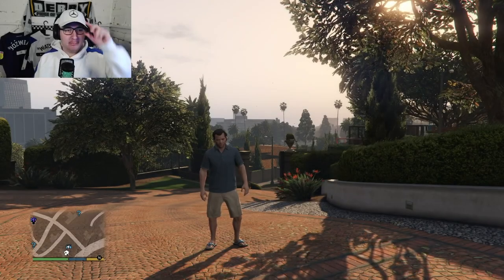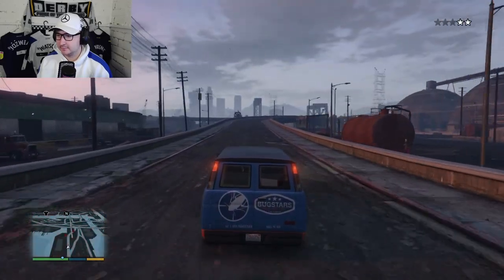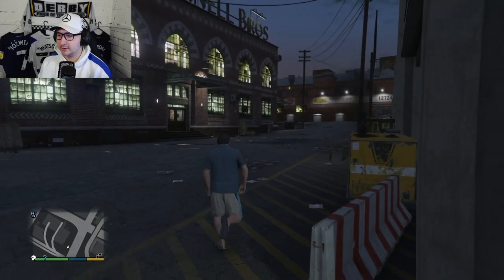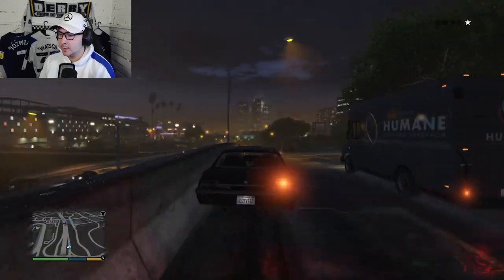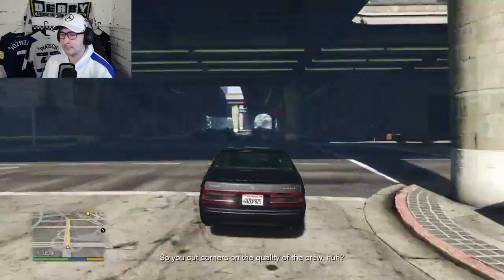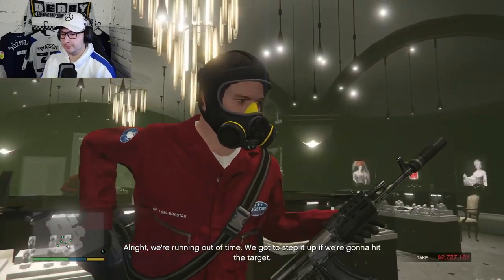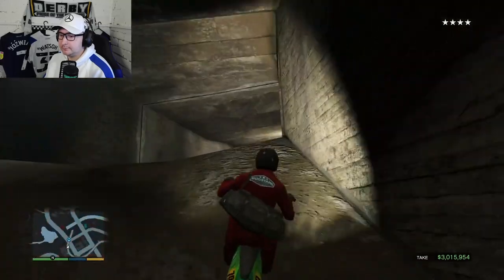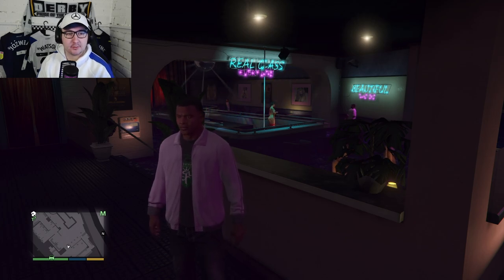JEWEL STORE HEIST (SMART)! GTA 5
The big day is finally here! In this action-packed GTA V mission, Michael, Franklin, and their crew execute the daring Jewel Store Heist, one of the most thrilling heists in the game. With the intel gathered from Casing the Jewel Store, the team is ready to put their plan into action, hitting the high-end Vangelico Jewelry Store in downtown Los Santos. Whether you choose a loud, explosive approach or a stealthy, low-key strategy, the heist promises plenty of action, chaos, and high stakes. Join us as we walk you through the entire heist—from the meticulously planned execution to the dramatic escape. Watch as we try to outsmart the law, avoid a brutal police pursuit, and make our getaway with the loot.
Check Out Kitbag For All Your Sporting Goods!